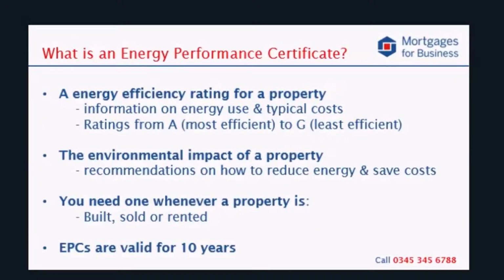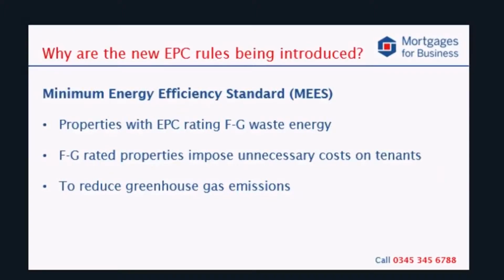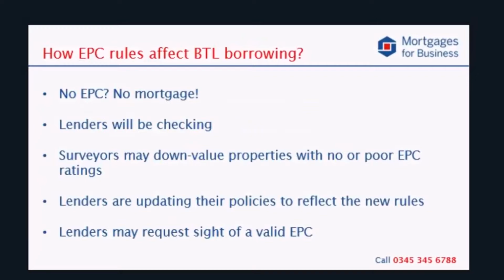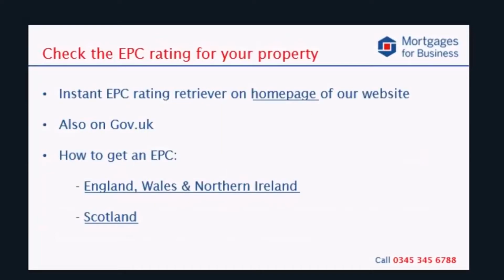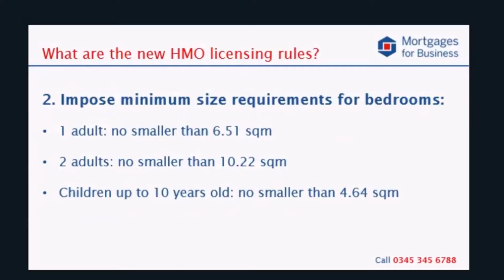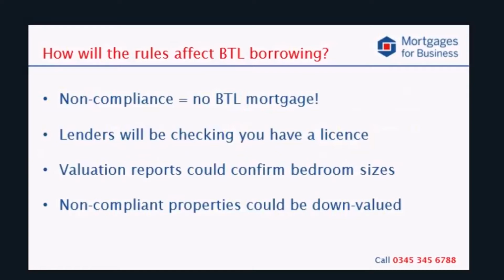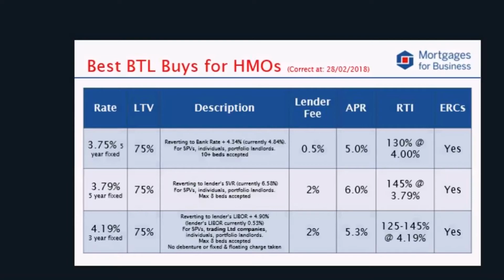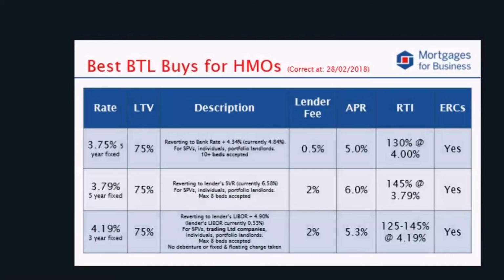EPCs & HMOs - How the new regulation will affect BTL borrowing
• No EPC, no buy to let mortgage
• Mandatory HMO licensing & minimum room sizes
• Recap of regulations introduced  in 2017
• What lenders will be looking for the next time you apply for BTL
  finance